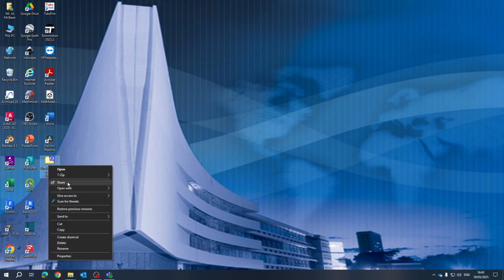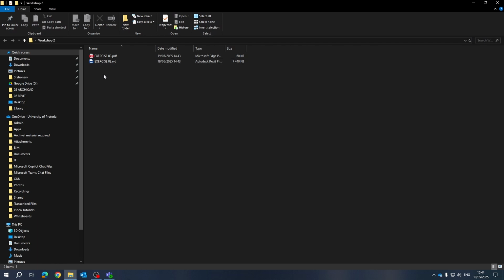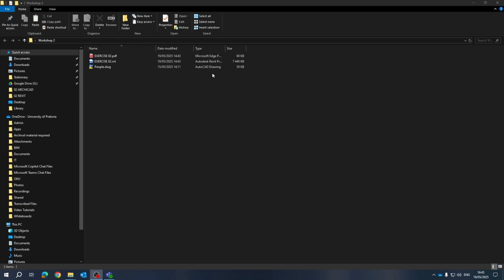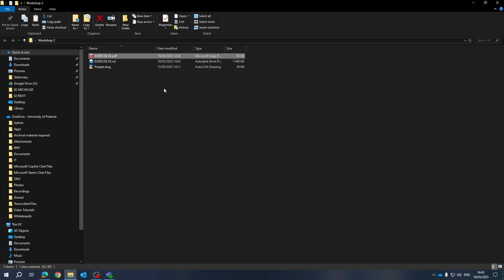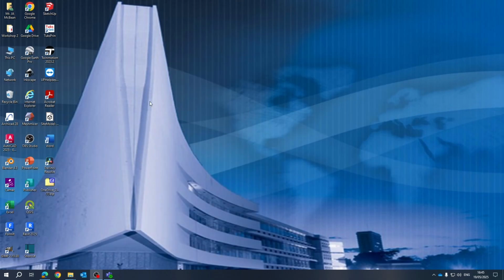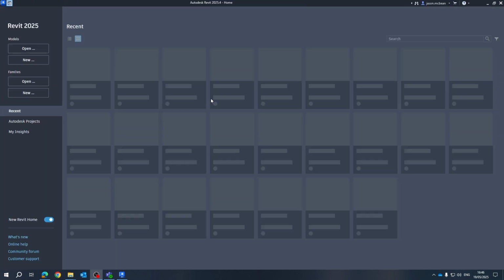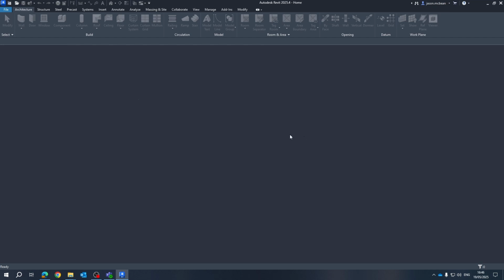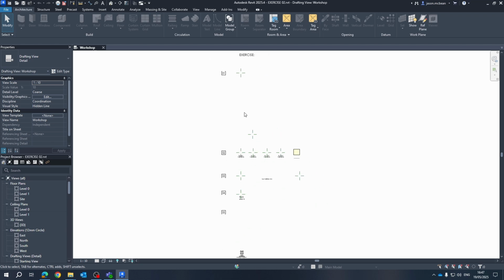REVIT WORKSHOP 2: INTRODUCTION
These workshops will introduce participants to the fundamentals of drafting and creating 2D detail item families in Revit.